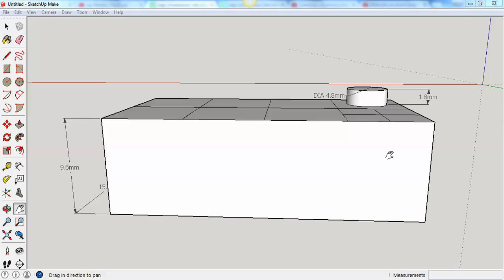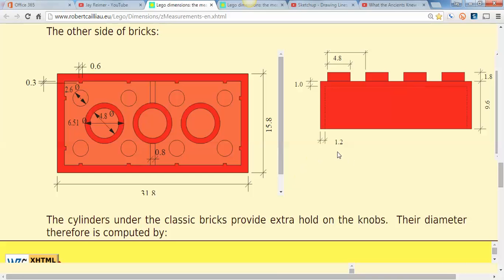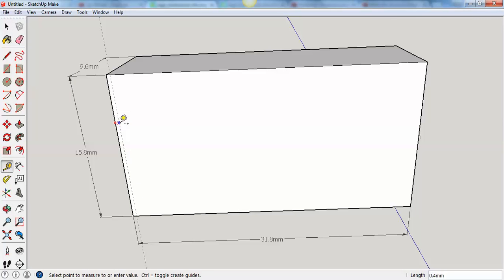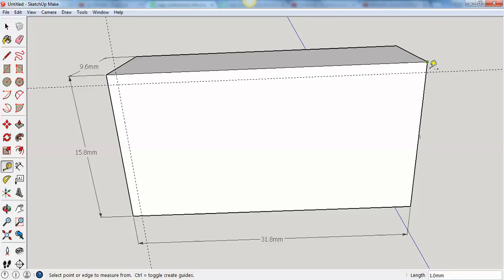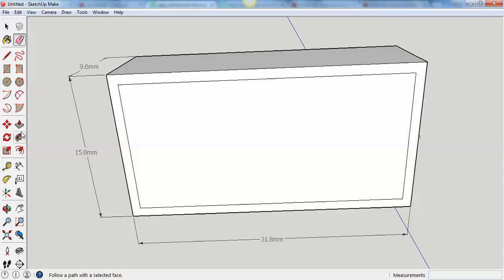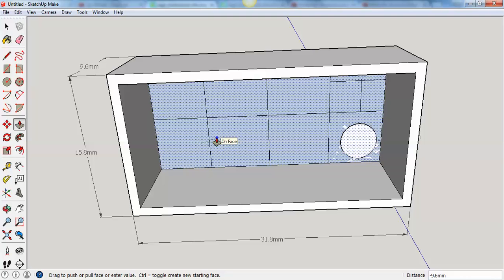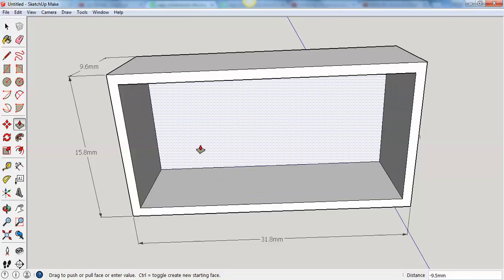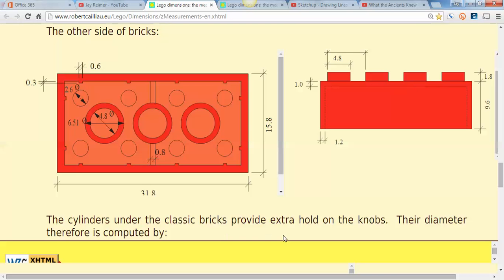Lego 4 - Recessing Lego Brick Bottom in Sketchup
This video shows you how to push in the bottom of the Lego brick to the correct distance for a true sized Lego brick.